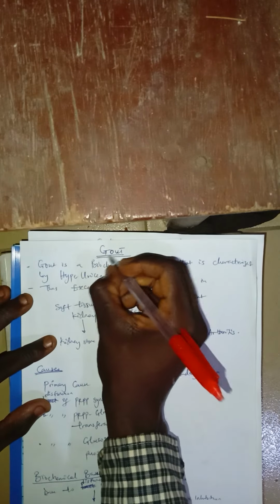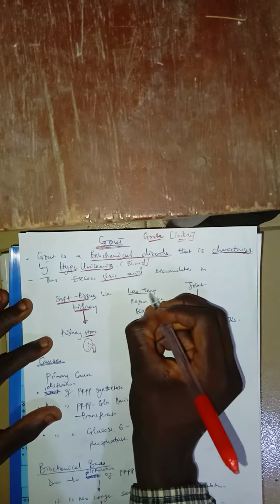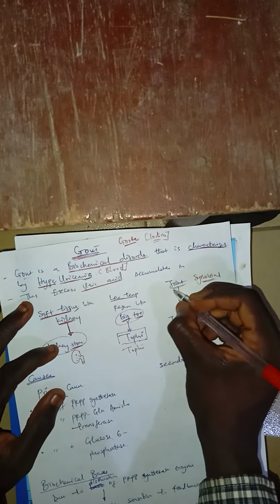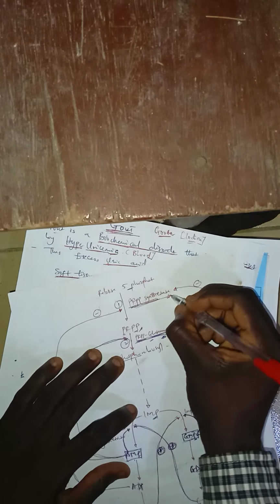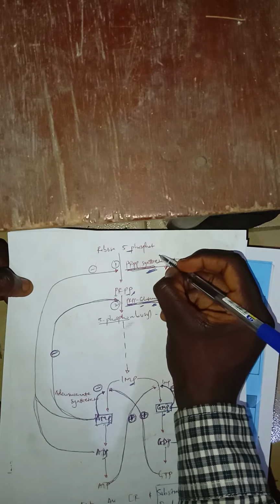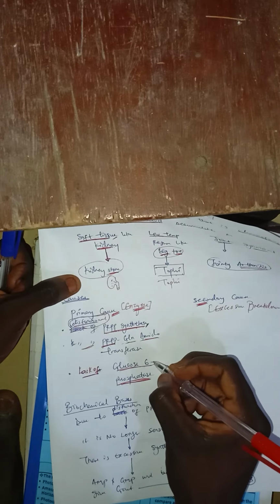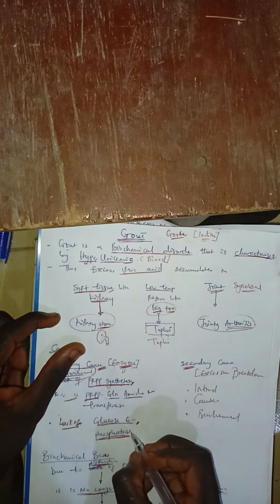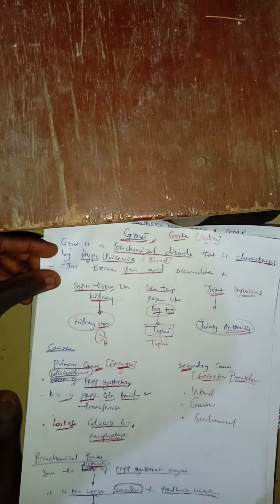Gout(Clinical correlates on Purine metabolism)